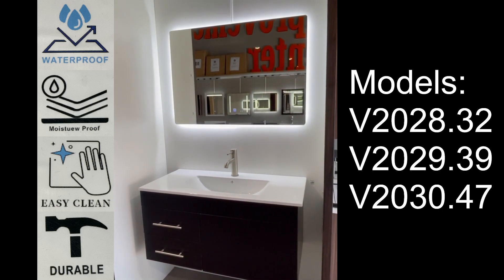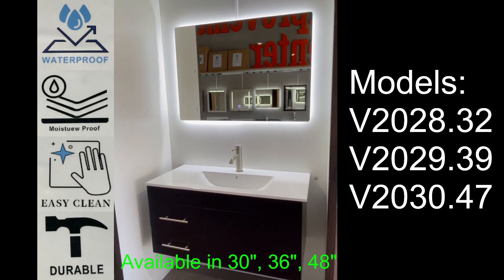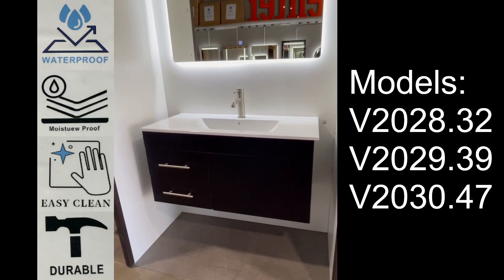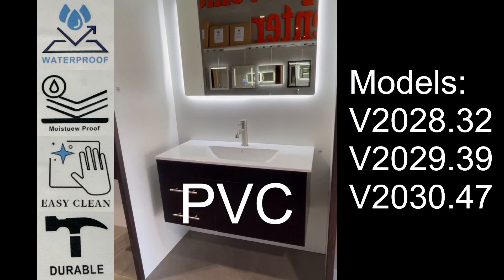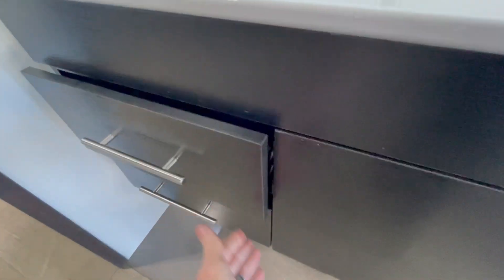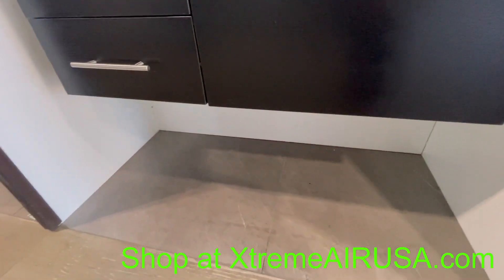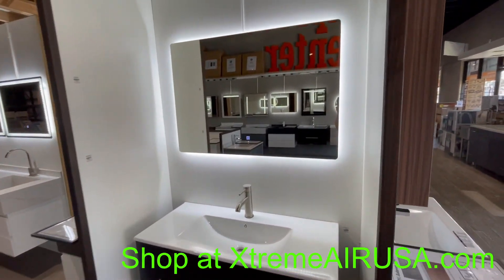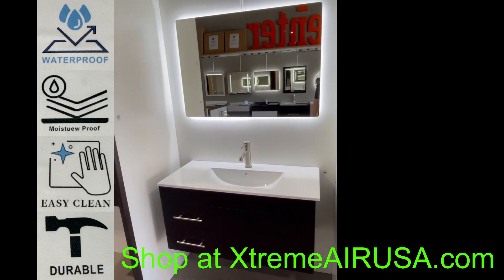Waterproof Floating Vanity Include Mirror w/ LED Lights V2028 ,2029, 2030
XtremeAIR waterproof floating vanity is the best choice for every restroom because we use PVC material for vanity/cabinets. PVC is a water and moisture-proof material.
Furthermore, our vanity drawers are self-closing, and seamless countertops, and this is a long-term investment not only for the family but also for Adu, renting, Airbnb,..etc..
In this video, the model we have size 30", 36",48" include mirror with LED light
Model V2028, V2029, V2030
📲 FOLLOW XtremeAIR® - The Advanced Range Hoods

 Warehouse Showroom:  16142 Harbor Blvd, Fountain Valley, CA 9278